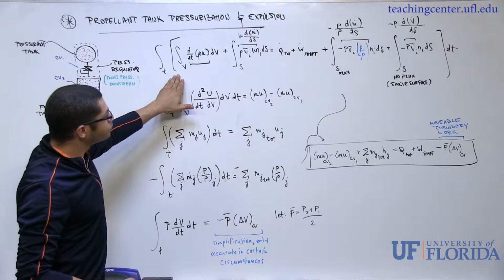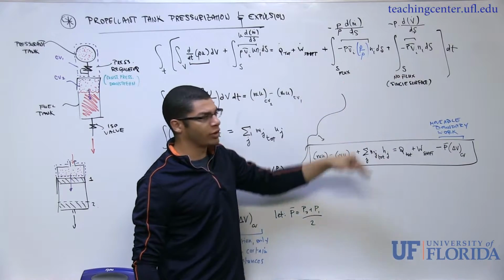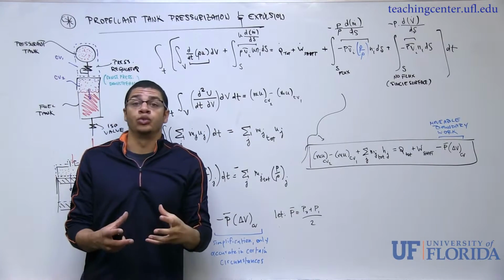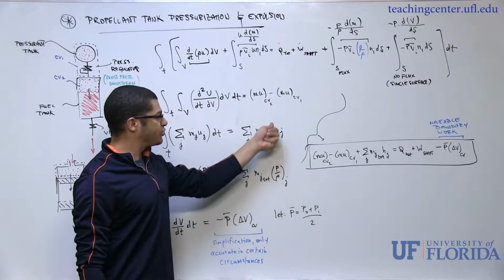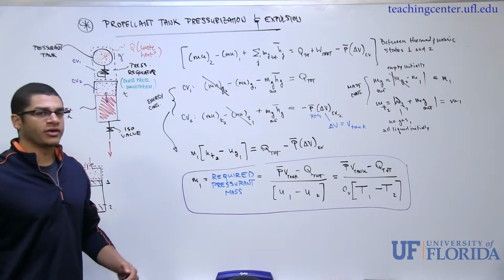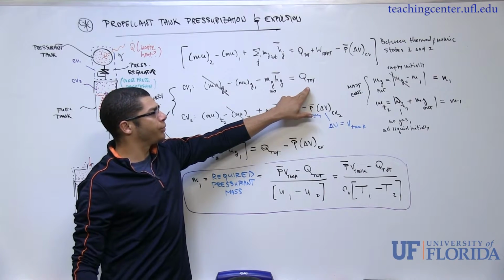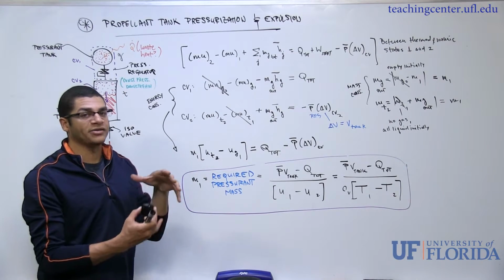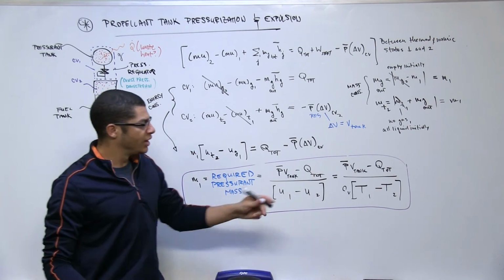Propellant Tank Pressurization